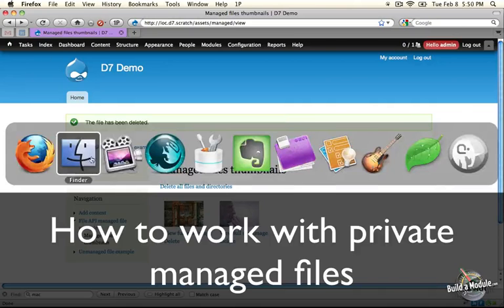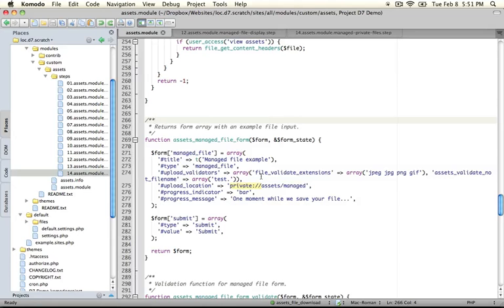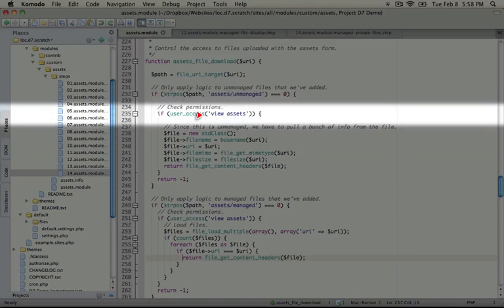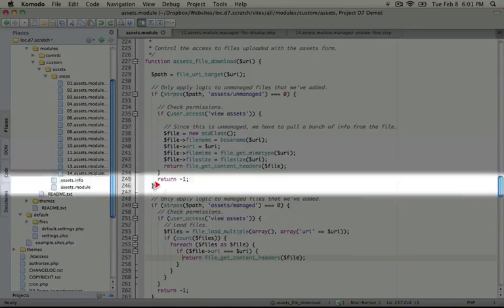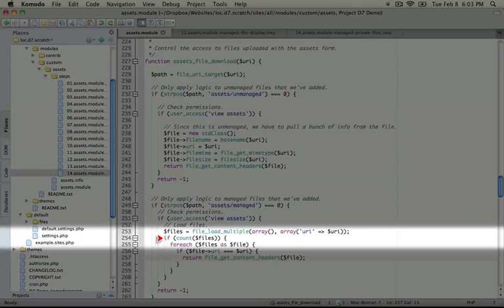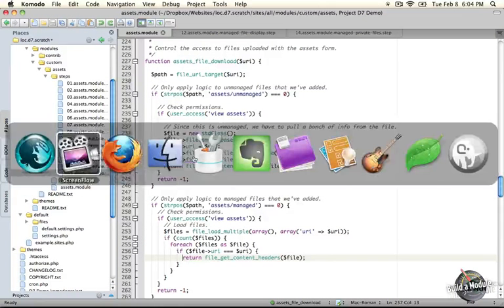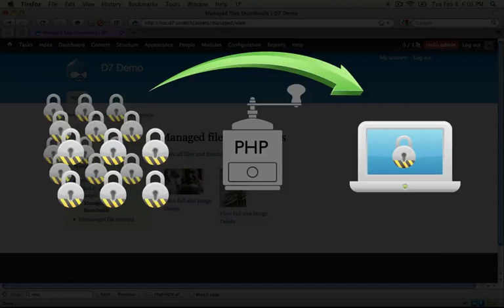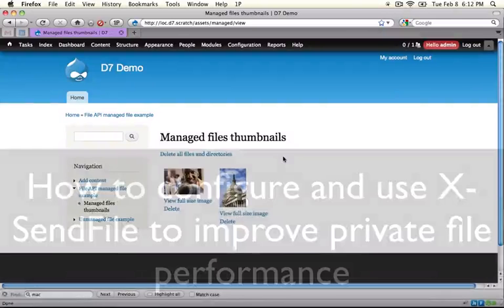157. How to work with private managed files (a Drupal how-to)